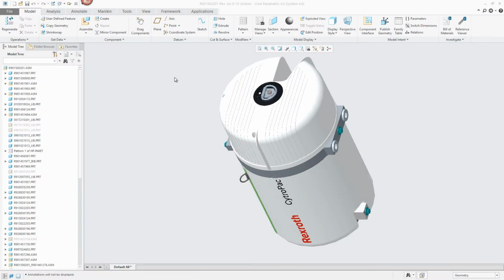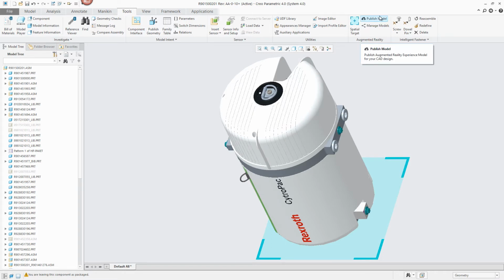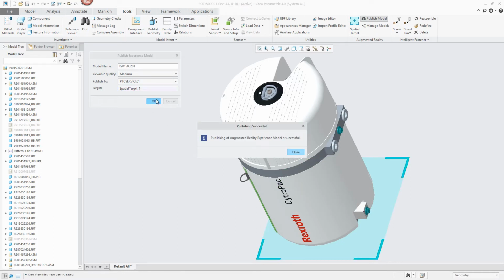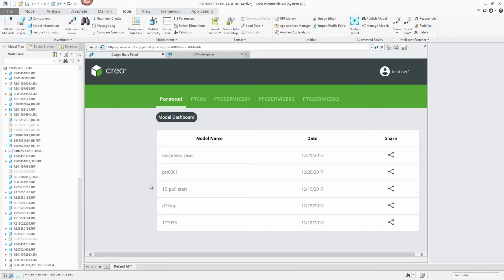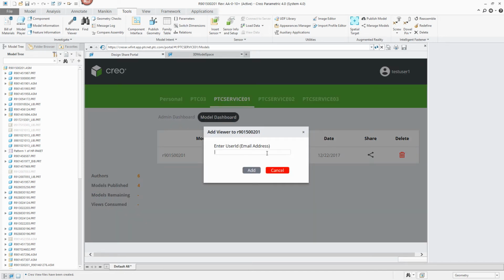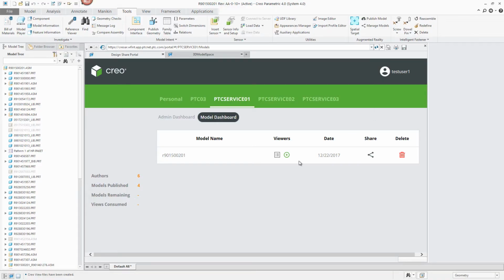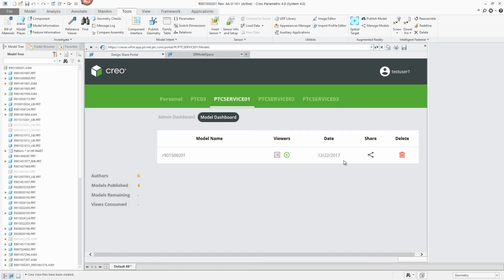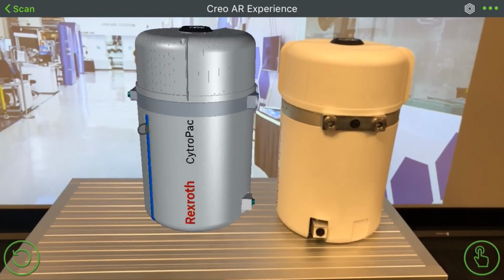Creo AR Design Share Demonstration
Contact Root Solutions